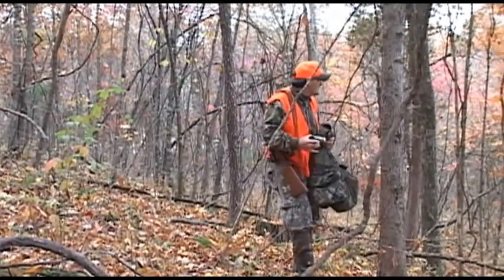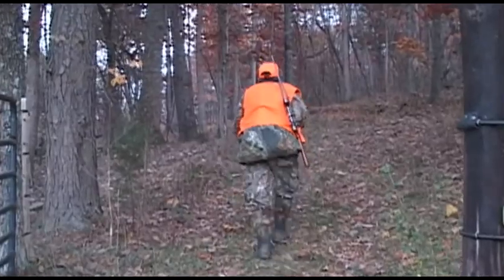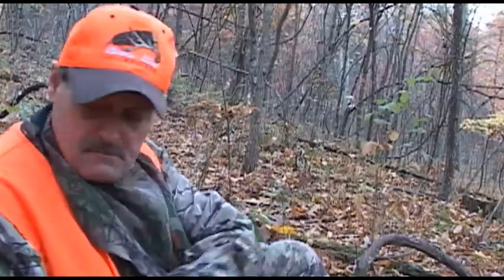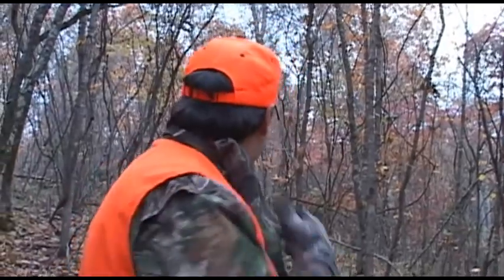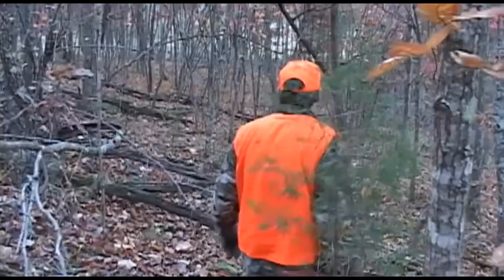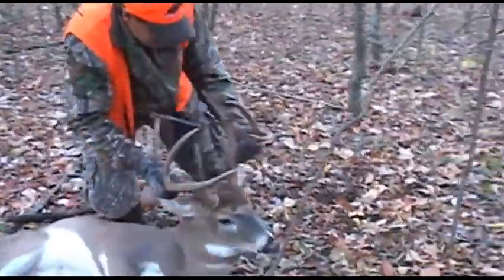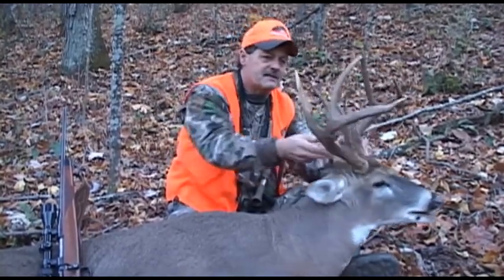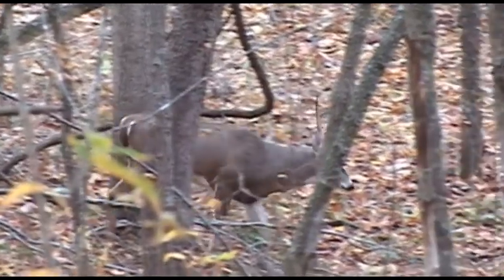Wild Hunting - Deer Takes a Monster Kentucky Buck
hunt with Team Backwoods and the Backwoods Boys during the Kentucky rifle season and scores on a monster Kentucky buck. Using his new buck call - The Super Hot Ma-Mah Plus Breeding Bellow - he calls the deer in to easy rifle range.